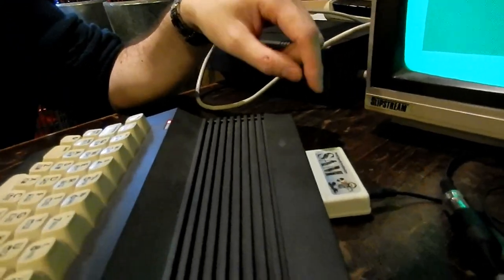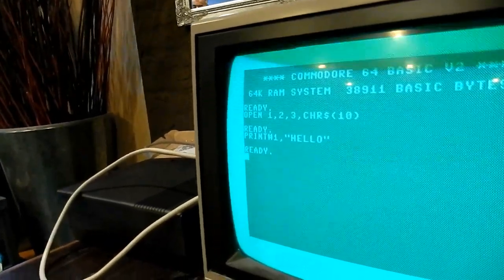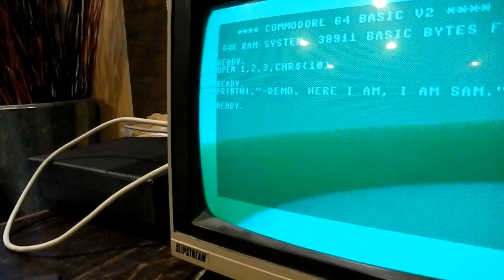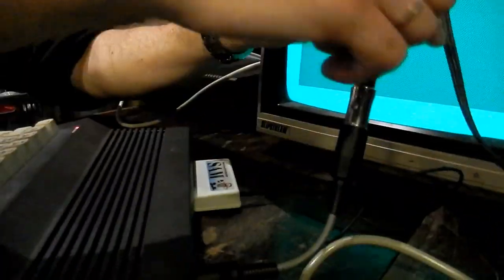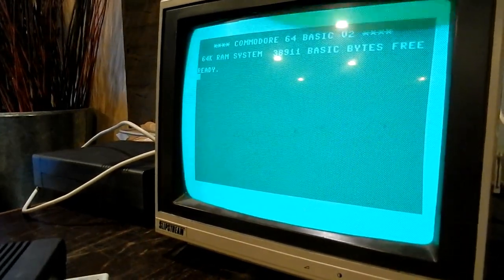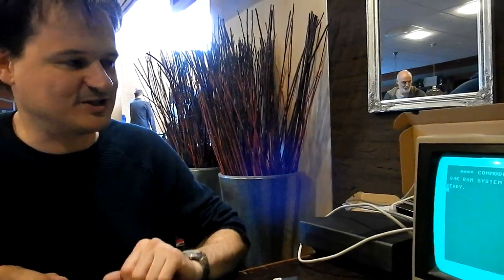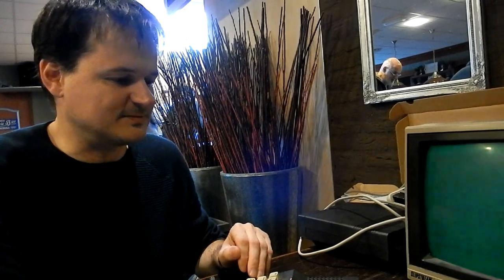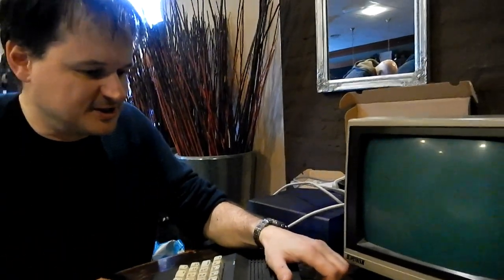Derogee and the Serial Speech Synthesizer SAM module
Jan Derogee, Commodore hardware hacker, demonstrates the Serial Speech Synthesizer SAM (Software Activated Mouth) module for the Commodore VIC-20, C64, C128, and Plus/4.  For more information and/or to purchase one, see

Filmed by Bernardo at the Commodore Netherlands Show in October, 2022.